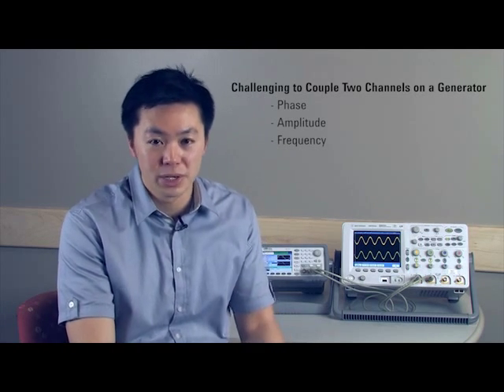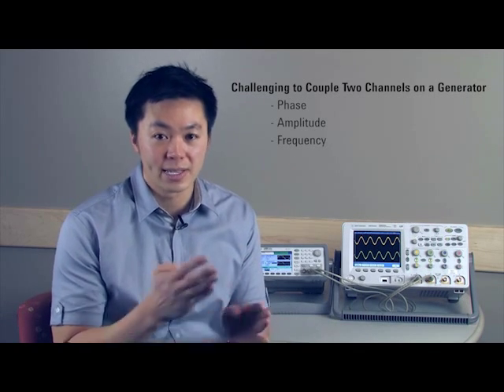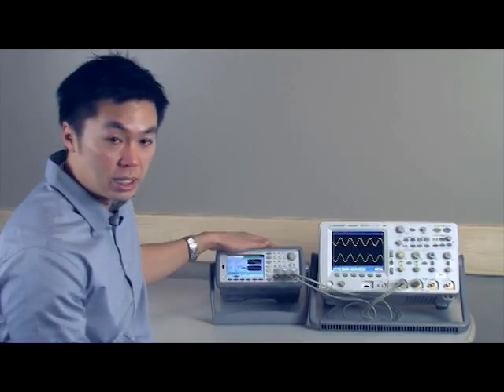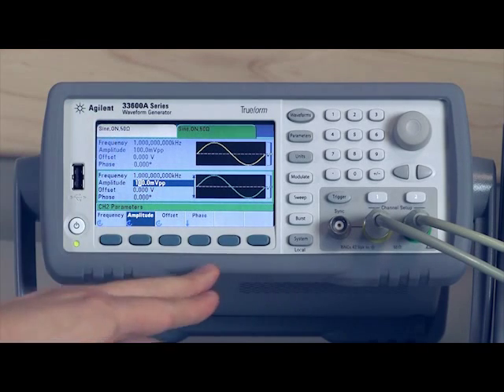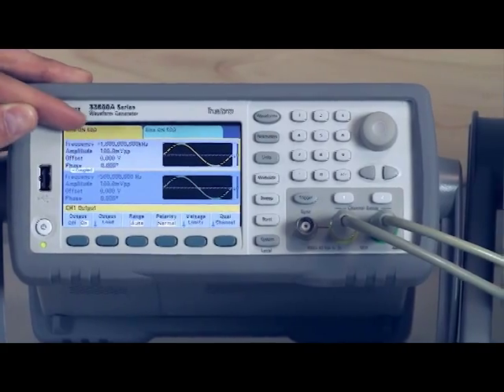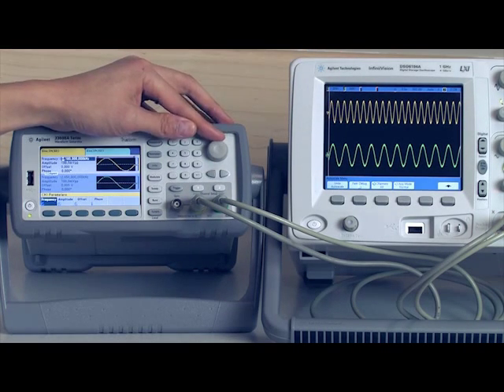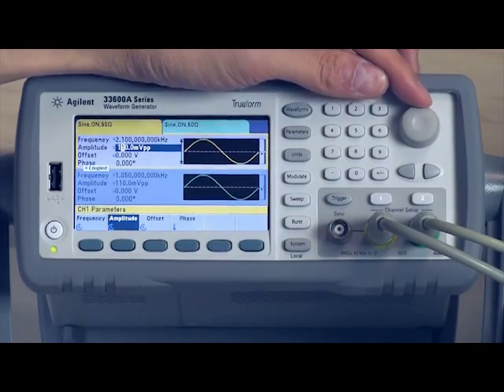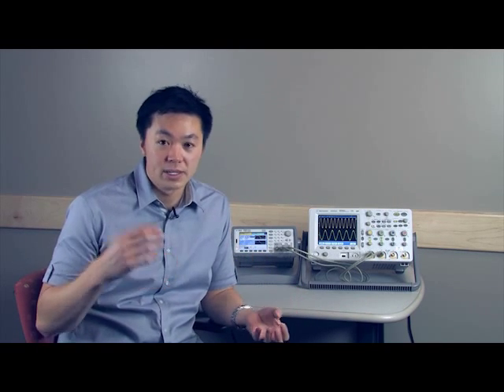Effortlessly Couple Two Signals on a Truefrom Waveform Generator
Trueform waveform generator: coupling two signals
It can be difficult to change a parameter when two signals are coupled. Learn how Trueform waveform generators make it easy to couple the amplitude or frequency between channels. You can even have both channels output the same signal.

for additional topics such as:
• Generating a waveform with many points
• Simulating signals with the highest integrity
• Effortlessly couple or synchronize two signals on a waveform generator
• Using a waveform generator to generate a pseudo random binary sequence (PRBS) signal
• Creating a differential signal with a waveform generator
• Enable your arbitrary waveform to do more